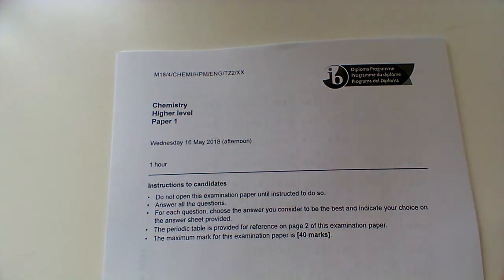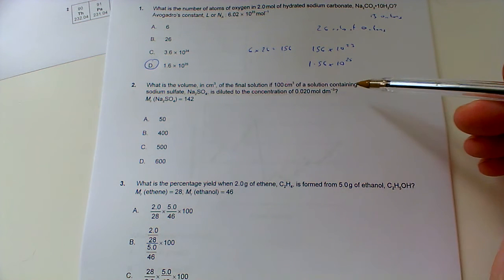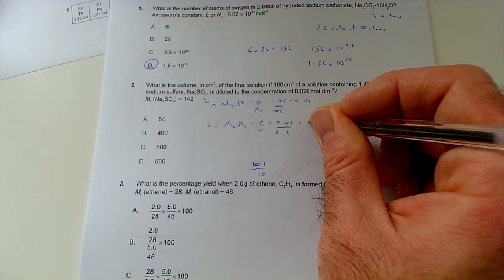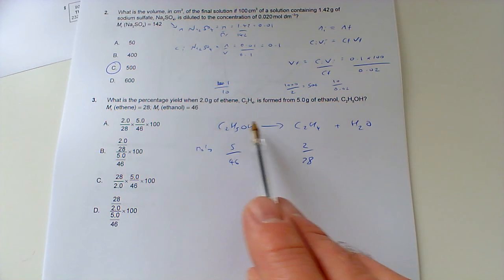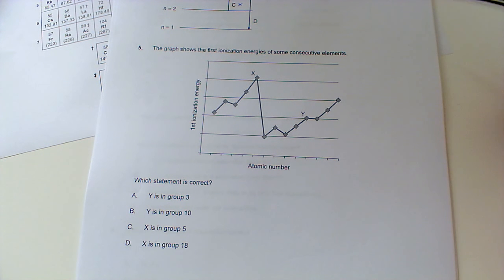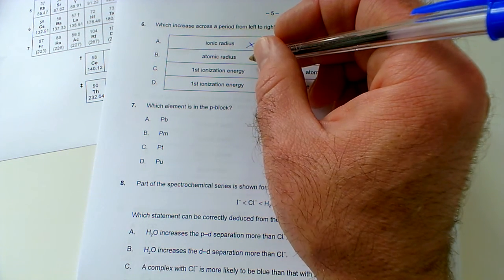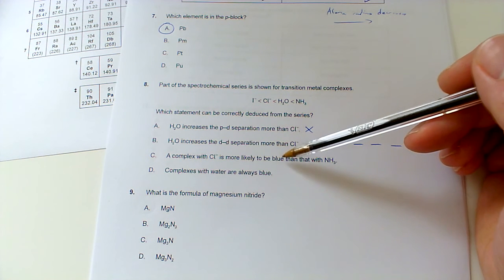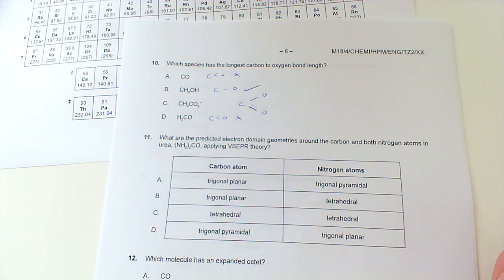IB Chemistry Paper 1 TZ2 May 2018 Q1-10 Higher Level Walkthrough